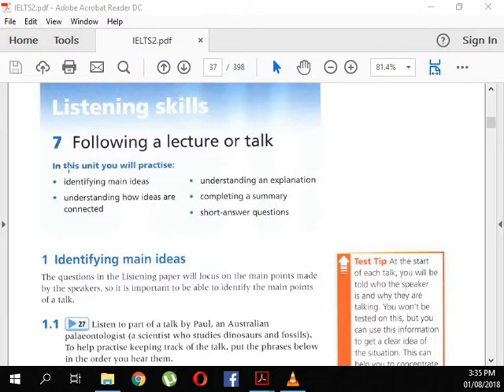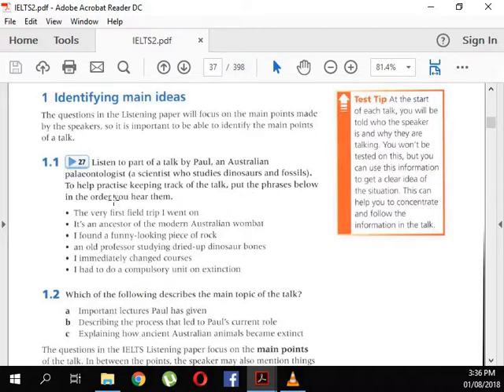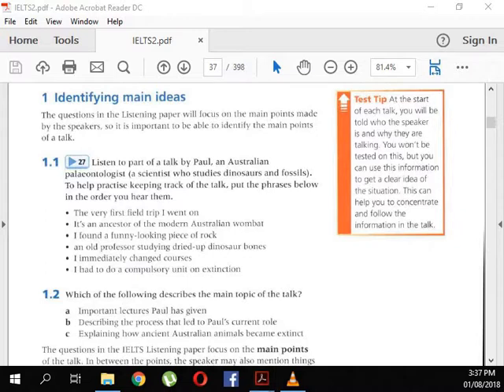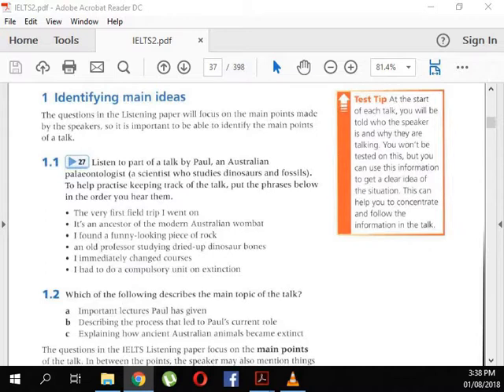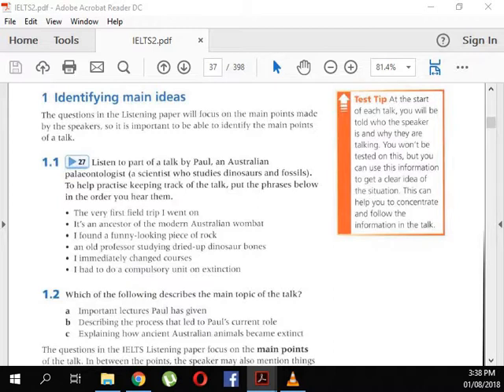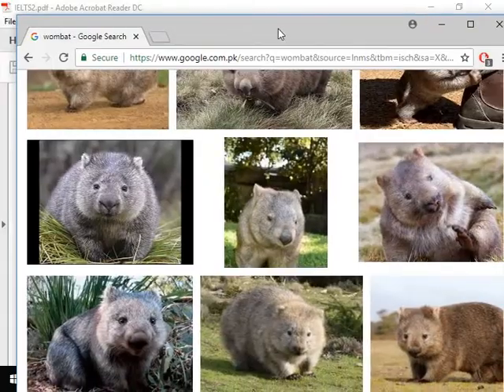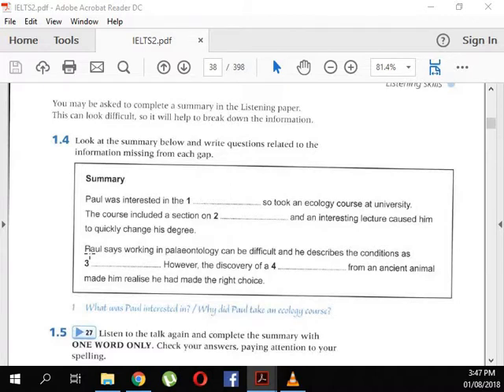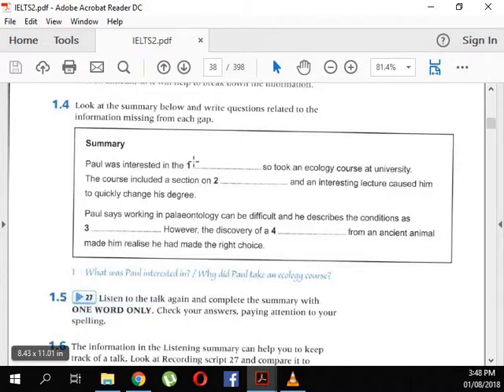Identifying Main Ideas